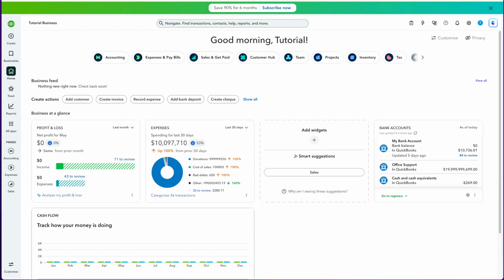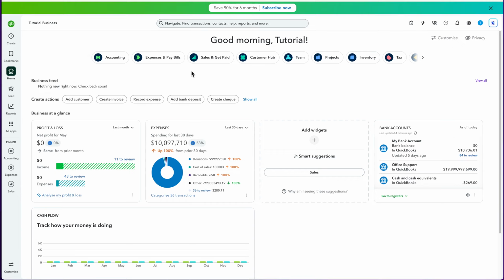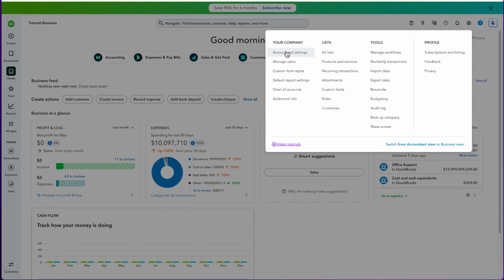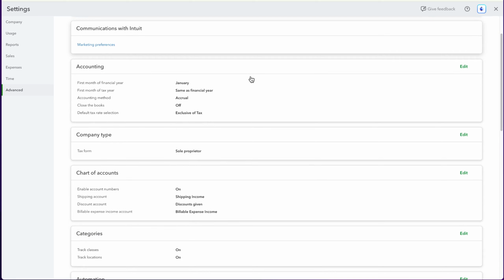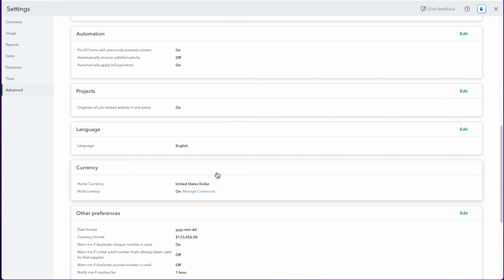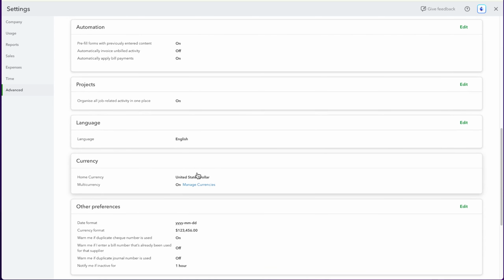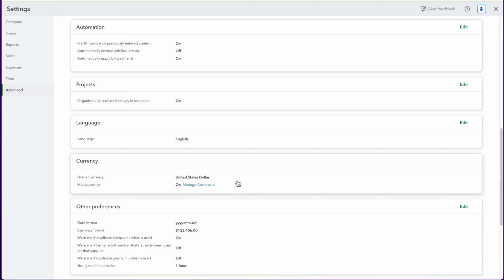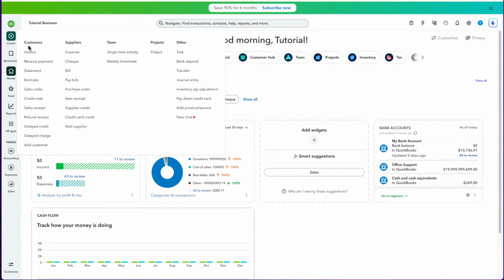How to Change the Currency in QuickBooks Online (Step-By-Step) [2026 guide]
00:00 Introduction
00:23 Accessing QuickBooks Settings
00:44 Navigating to Advanced Tab
01:02 Selecting and Changing Currency
01:38 Reviewing Changes and Final Tips